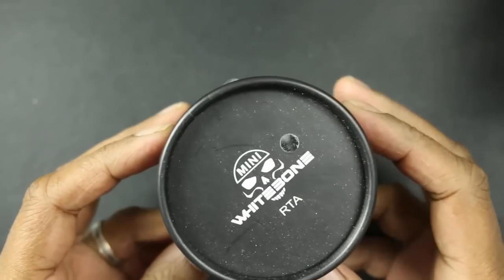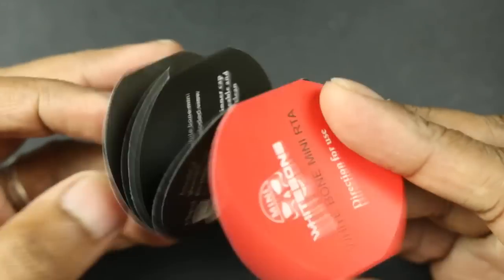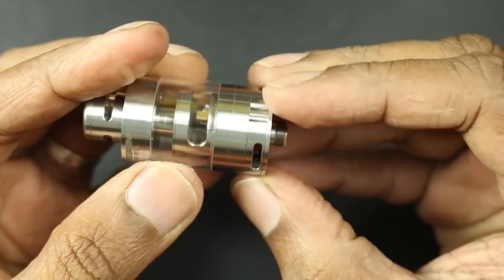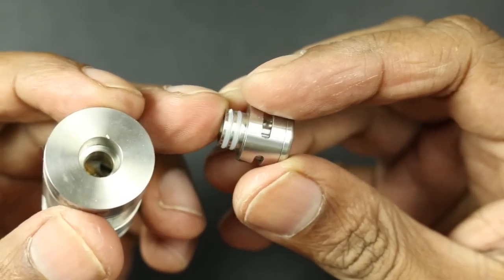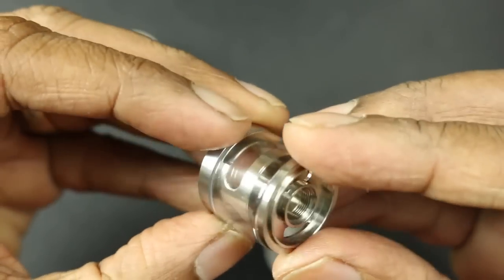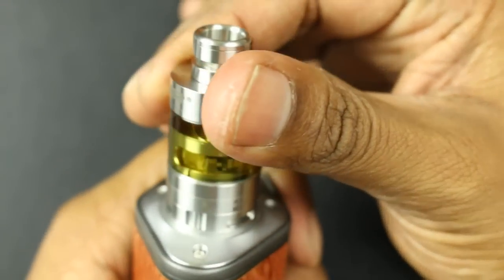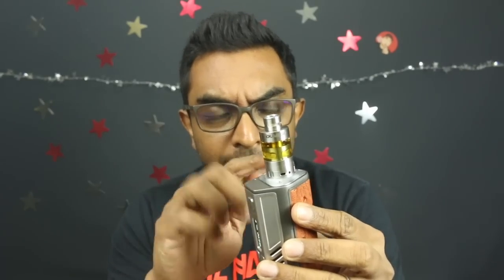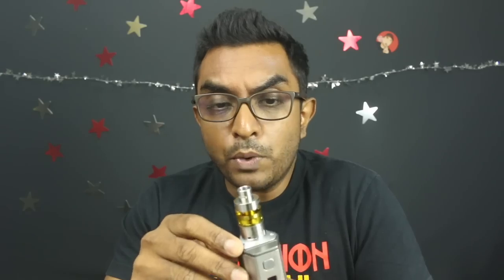Oumier White Bone Mini RTA Review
The White Bone Mini by Oumier is their answer to the Serpent Mini. Single coil deck, juice flow control and tri-airflow at the bottom makes this a very interesting RTA indeed.

Its actually quite different from the full-sized White Bone RTA. Oh yeah, and the see-through deck, what do you think about that?

CHECK THESE OUT!

REVIEW REQUESTS
Want me to review your e-cig and vape related products?

I review suitable products only.

I buy all the products reviewed on this channel, unless otherwise stated. You are welcome to help me cut costs by sending me free stuff :)